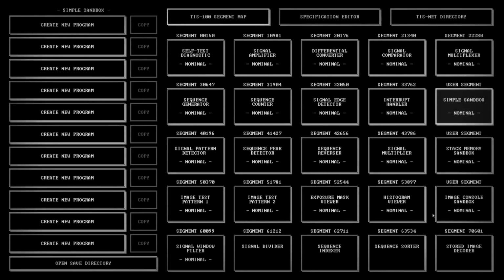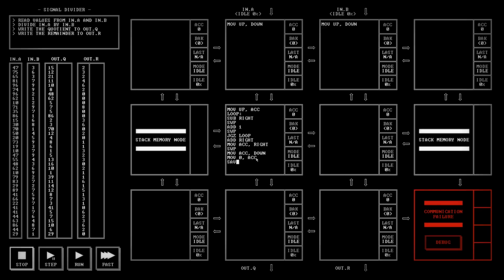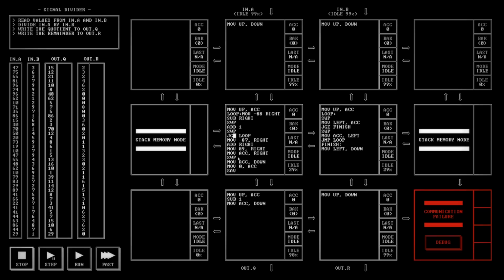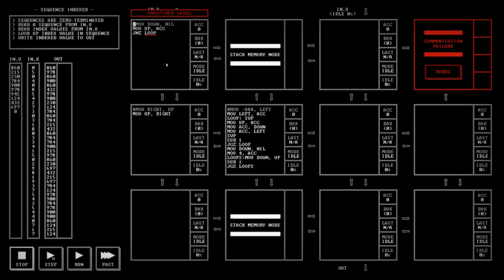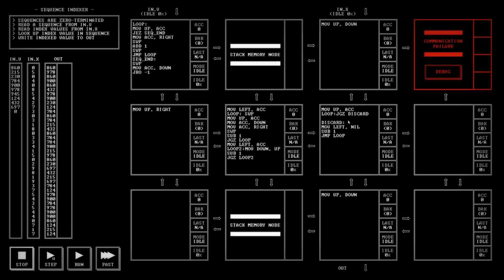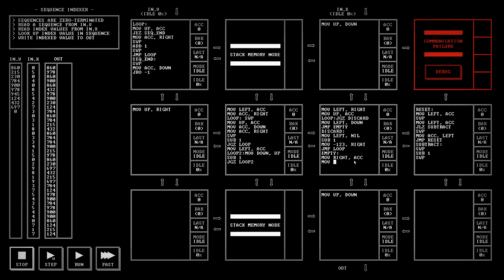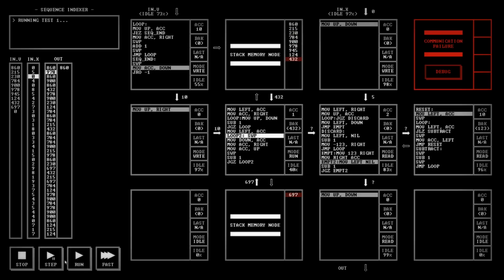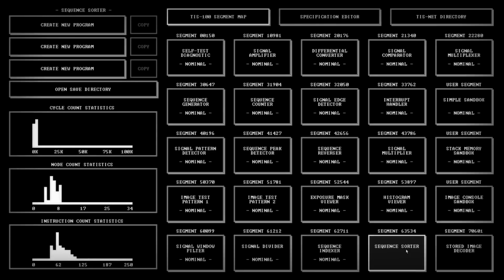TIS-100 - E9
I saw that the same thing was happening again, and didn't stop it. I regret nothing.